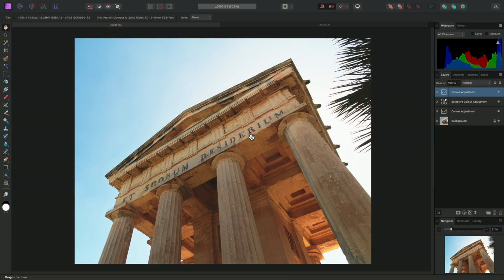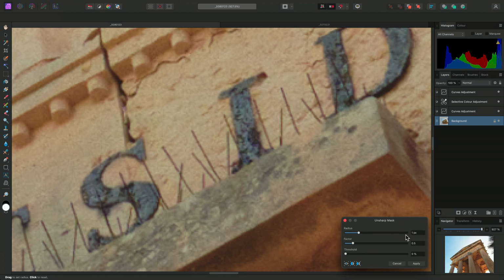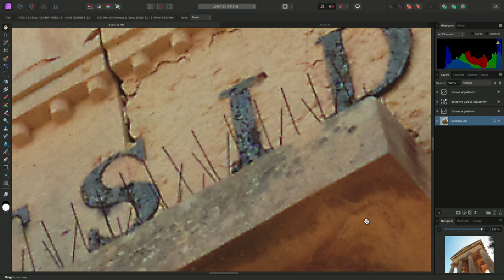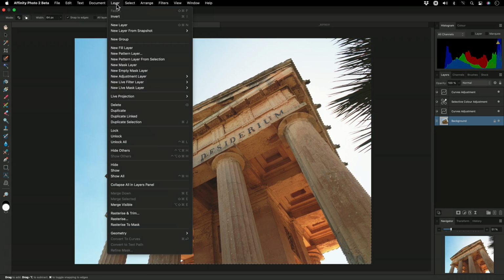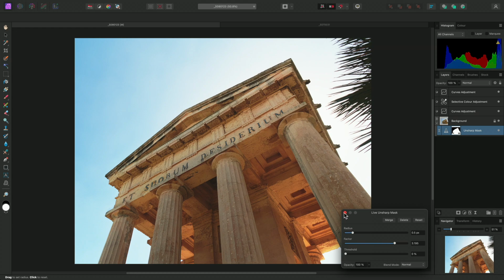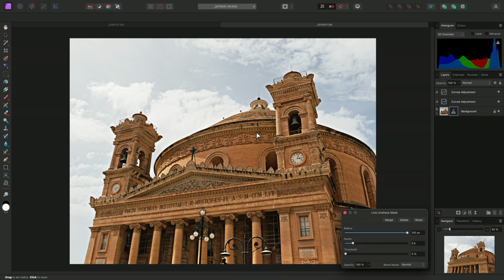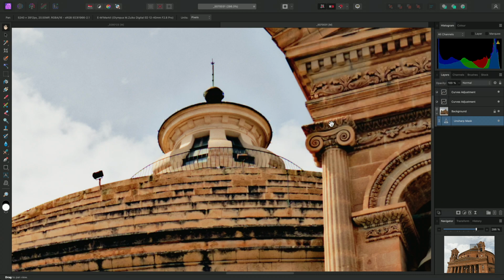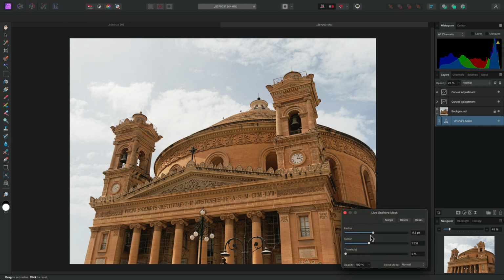Unsharp Mask (Affinity Photo)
Sharpen images and enhance detail with the Unsharp Mask filter. This video also shows you how to apply it non-destructively as a live filter layer.